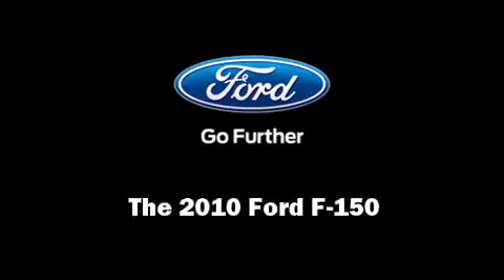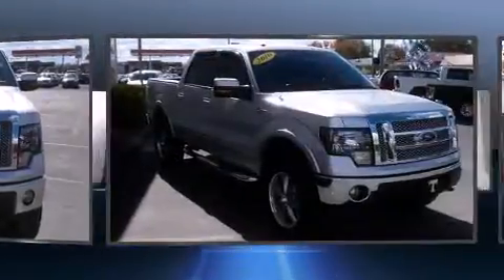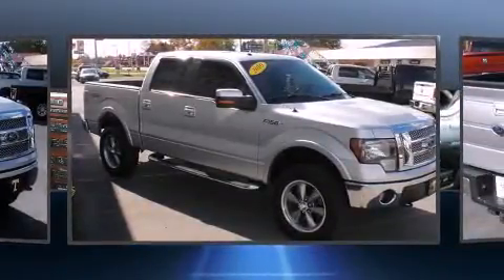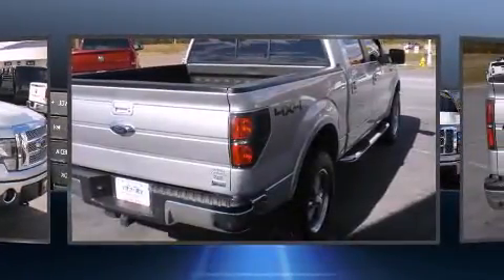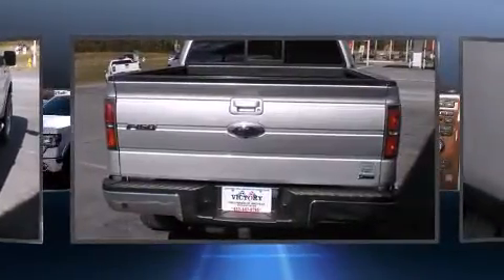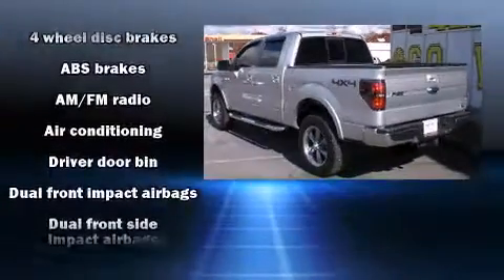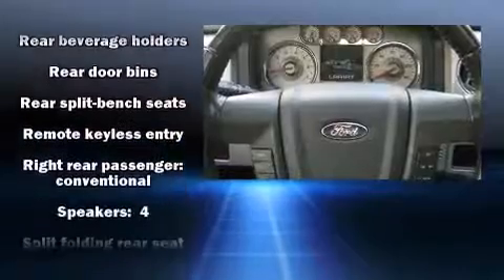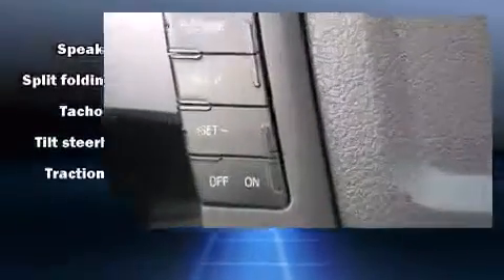2010 Ford F-150 in Crossville, TN 38555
2712 North Main St.

Sensibility and practicality define the 2010 Ford F-150. It features four-wheel drive capabilities, a durable automatic transmission, and a powerful 8 cylinder engine. Top features include power windows, 1-touch window functionality, a tachometer, variably intermittent wipers, air conditioning, power door mirrors, remote keyless entry, and much more. Audio features include an AM/FM radio, and 4 speakers, providing excellent sound throughout the cabin. Ford ensures the safety and security of its passengers with equipment such as: dual front impact airbags, head curtain airbags, traction control, a panic alarm, and 4 wheel disc brakes with ABS. Electronic stability control ensures solid grip atop the road surface, no matter how challenging the driving conditions. We pride ourselves in the quality that we offer on all of our vehicles. Stop by our dealership or give us a call for more information.